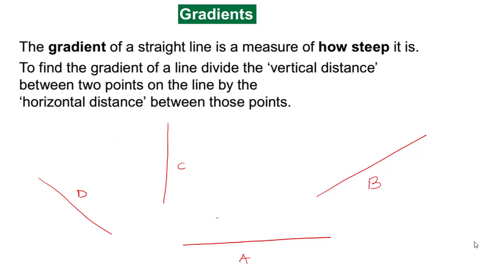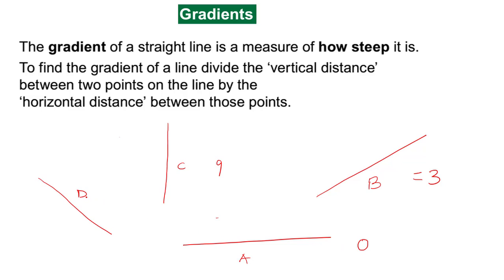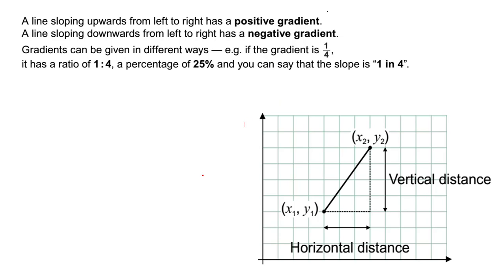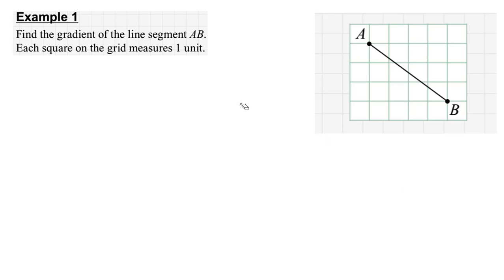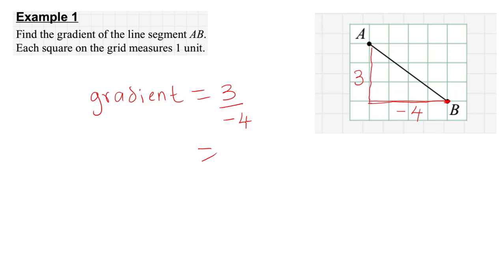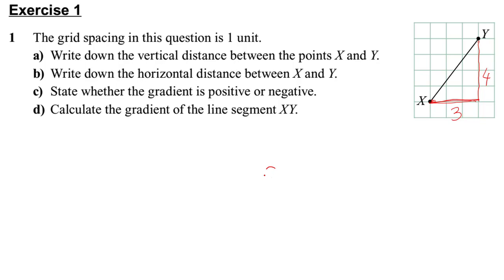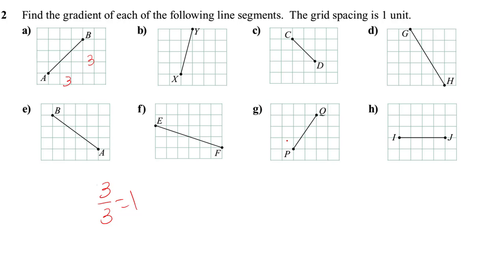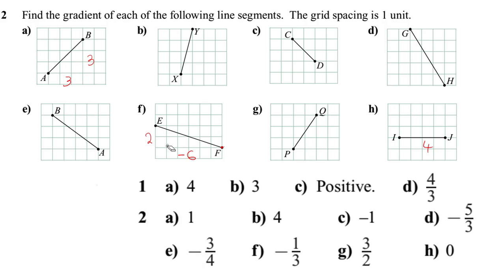GRADIENTS LESSON 1